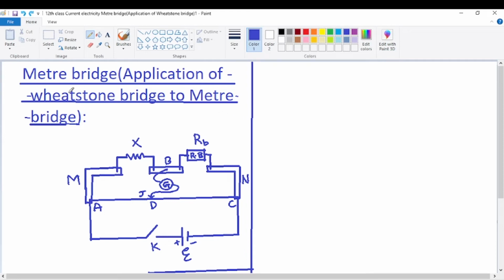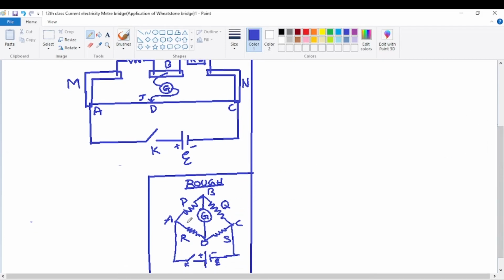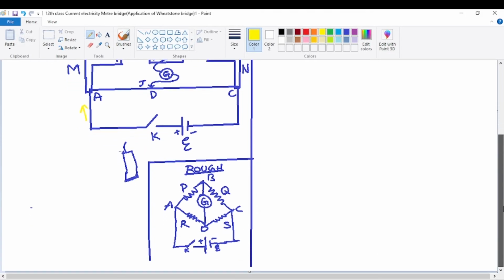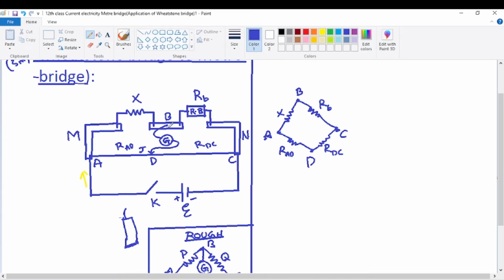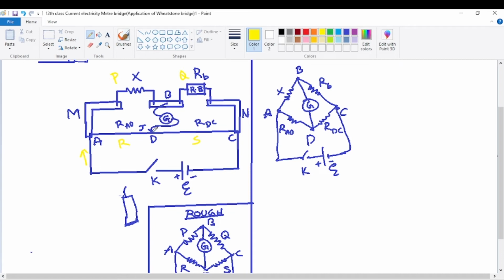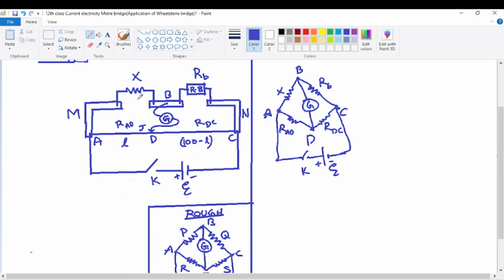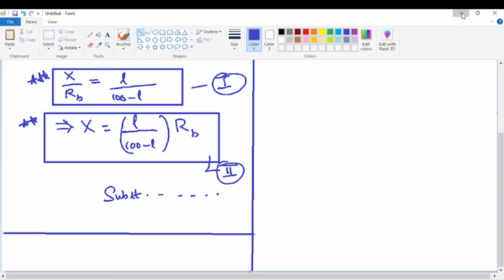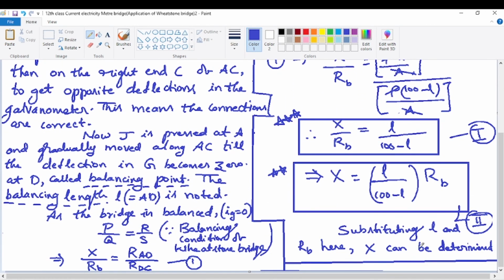12th class Current electricity Metre bridge(Application of Wheatstone bridge) Physics VH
This is detailed explanation of 12th class Current Electricity Metre bridge(Application of Wheatstone bridge)  which must be noted down in classwork as explained below.

The video should be watched only once, and every thing should be noted in the class work  book immediately as explained in the video(Write from screen shot of this video near 47.34th & 51.56th minute. (IN THE CONSTRUCTION, ONLY THE LAST 3 LINES MUST BE WRITTEN IN THE EXAM). The topic should be learned(or even memorized) and revised from time to time from the same note book. The video must not be watched a second time.